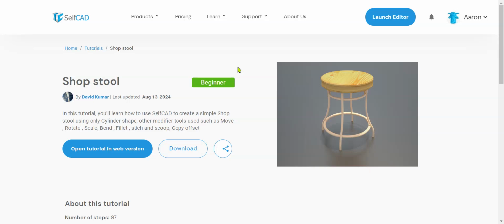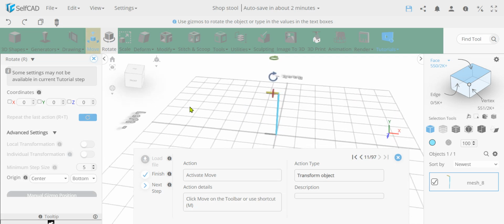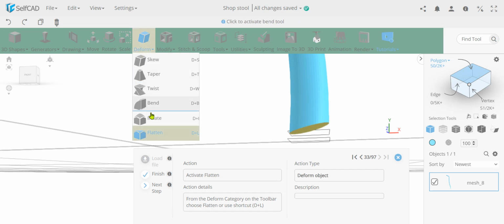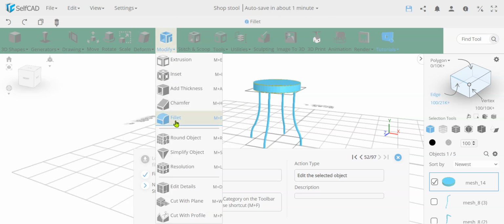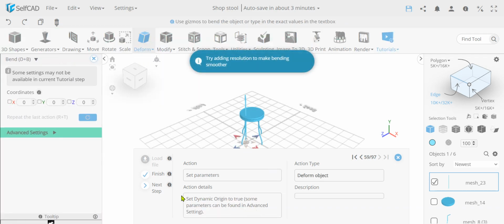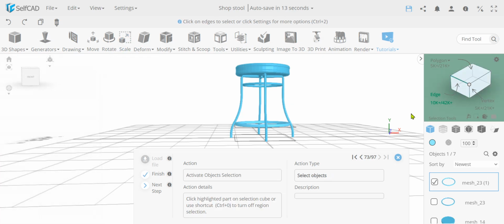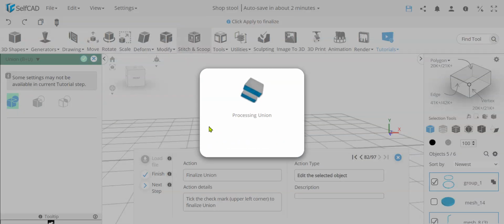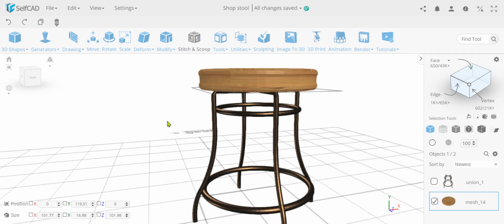How to Design beautiful artistic 3D Shapes using just cylinders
In this selfcad 3dmodeling tutorial You learn howto diy design artistic 3dshapes using just cylinders this tutorial is great for steam